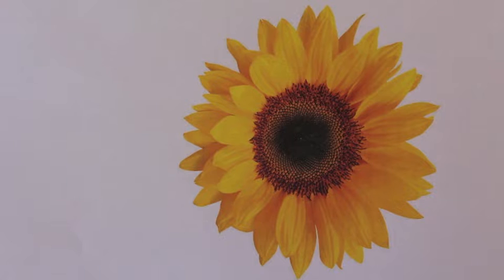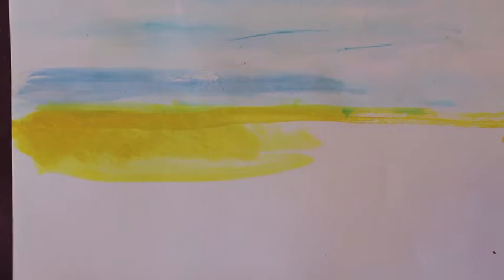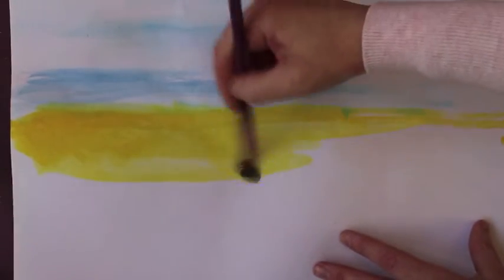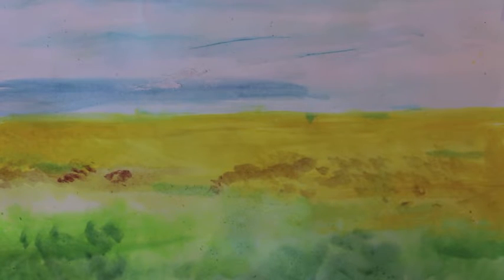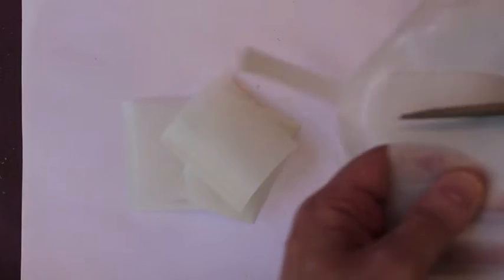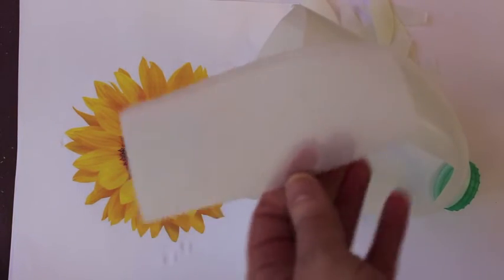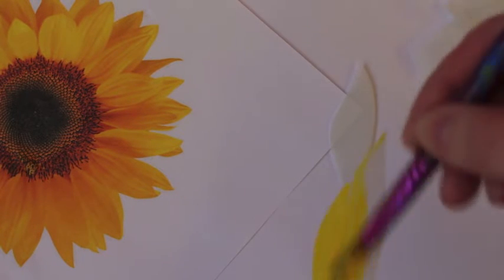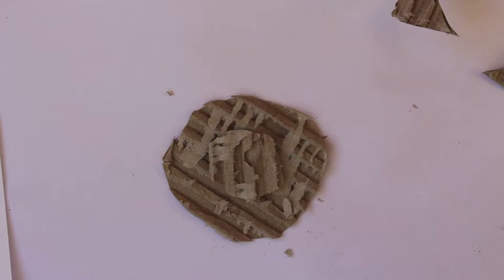Art with Sian - Sunflower Art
No need for loads of art materials, just simply use a milk carton, bubble wrap, glue stick and some paint. Learn how to create a beautiful sunflower field impressionist scenery with collage effect sunflowers.